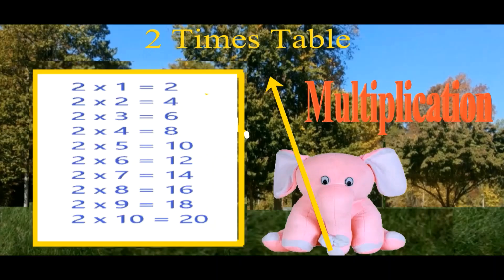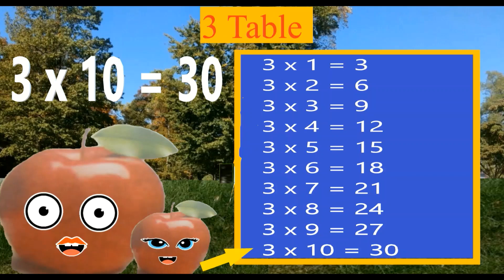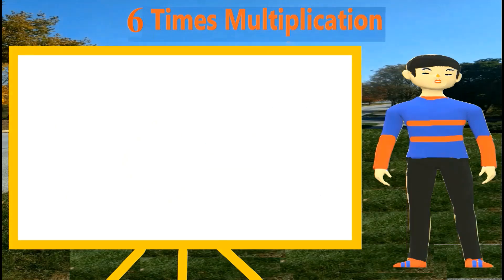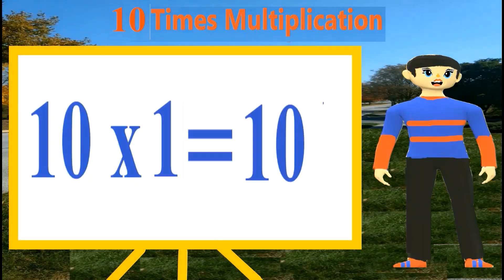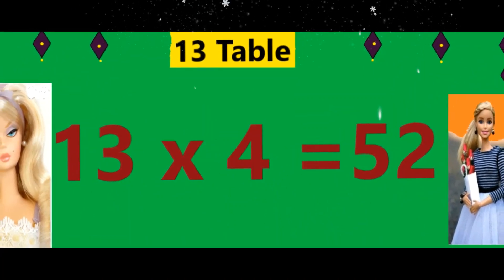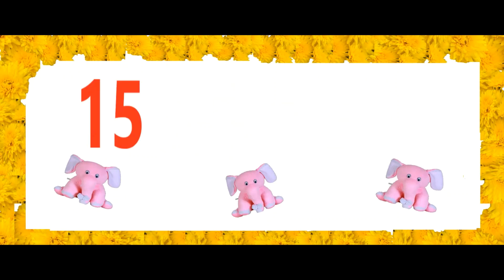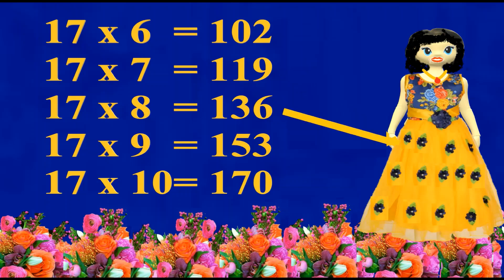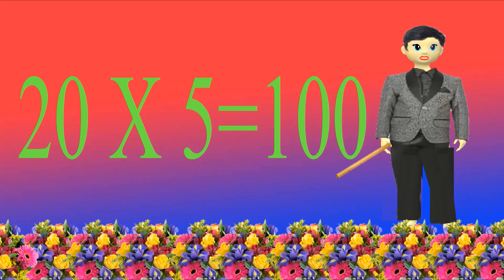2 to 20 tables | Multiplication Tables |Times Tables | Mathematical Tables |2 se 20 tak pahade|1to20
Tables of 2 to 20 for kids

Here we can learn multiplication tables 2 to 20. Show to your kids and let learn easily.

We Suhas and Sahiti are students and this is our youtube channel Suhas and Sahiti GK (Suhas and Sahiti General Knowledge).